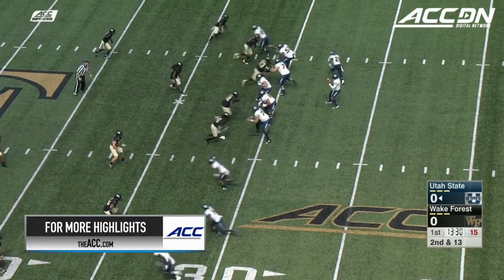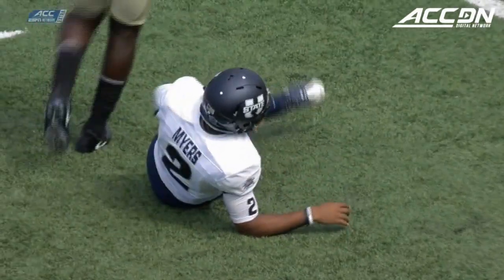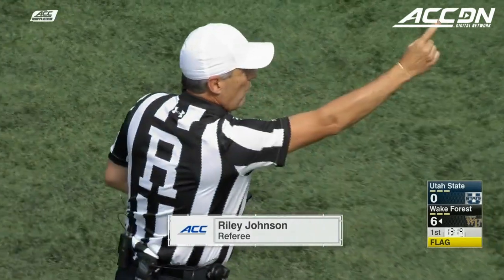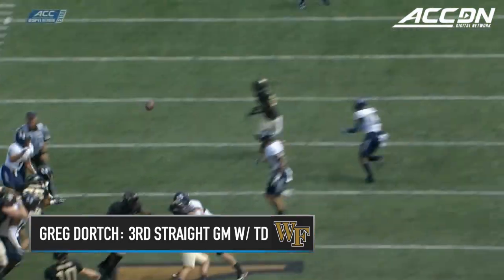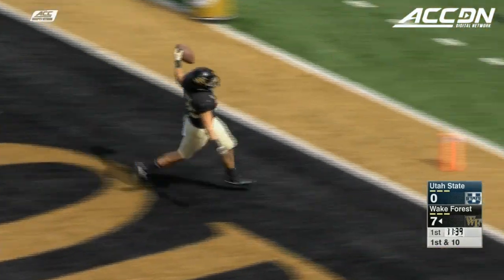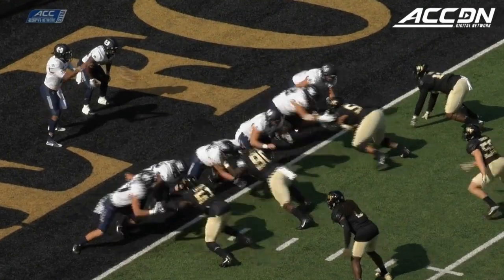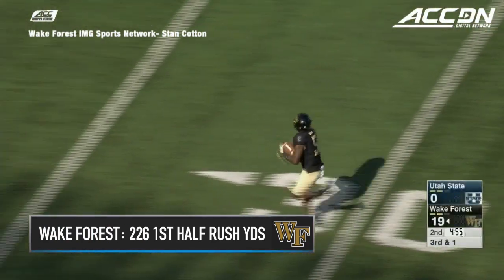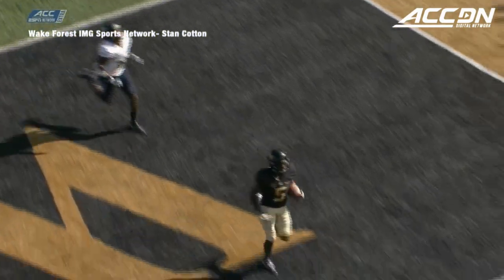Utah State vs. Wake Forest Football Highlights (2017)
Utah State vs. Wake Forest: Demon Deacons QB John Wolford threw for 242 yards and two touchdowns, while Arkeem Byrd racked up 120 yards and a score on the ground in Saturday's dominant 46-10 win over the Aggies.

The ACC Digital Network (theACCDN) is a joint venture between Silver Chalice, a leading digital sports and entertainment media firm and Raycom Sports, a long-time television producer and partner of the Atlantic Coast Conference.  The cross-platform digital video network covers the spectrum of one of the nation’s top intercollegiate athletic conferences, featuring both live programming and original on-demand content throughout the entire year.  All ACCDN videos are viewable on theACC.com, the ACC mobile and tablet app, as well as various streaming and connected mobile and TV devices such as Amazon Fire, Apple TV, go90TM and Roku.